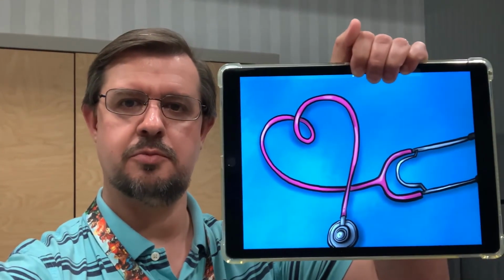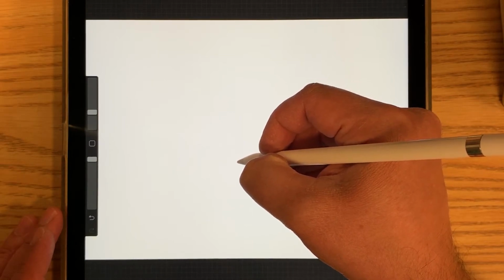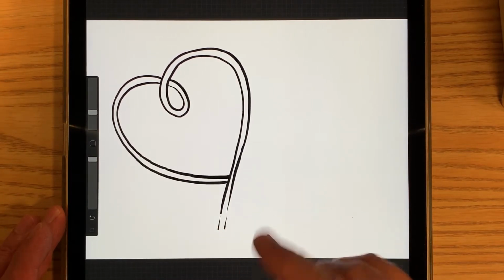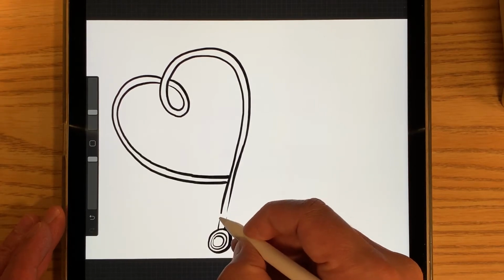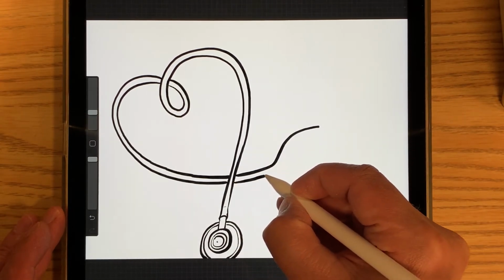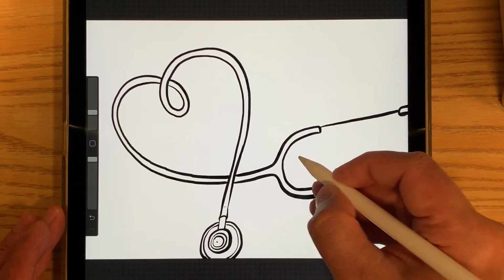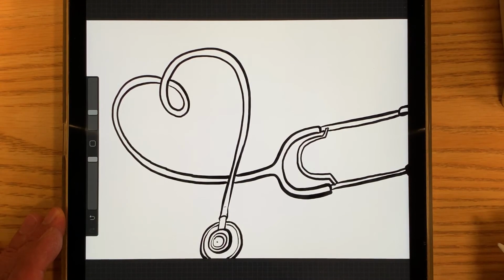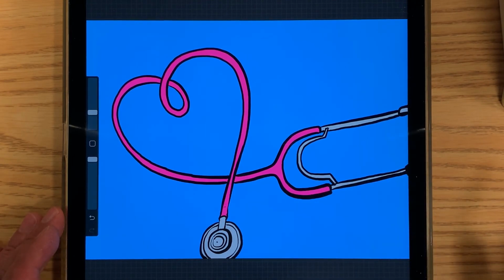Let's Draw A Stethoscope Heart (National Nurses Week)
Let's Draw with John from the Gloucester County Public Library.